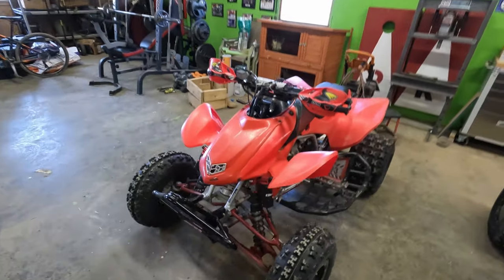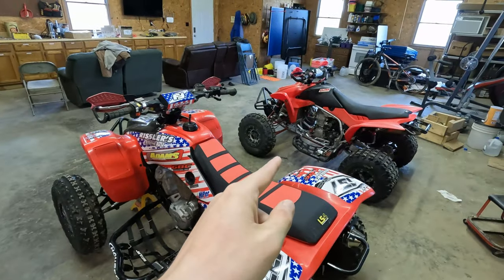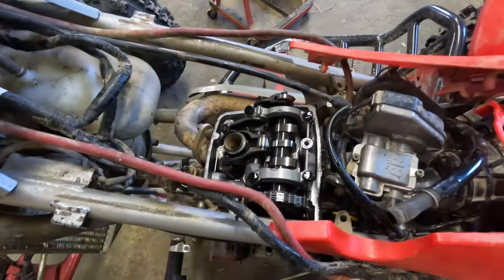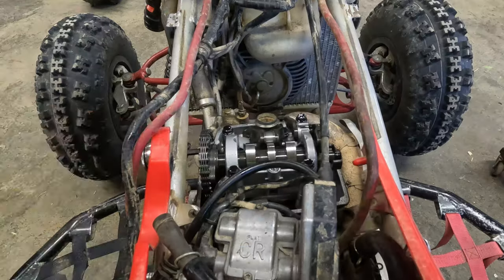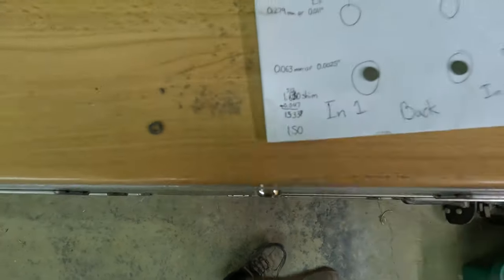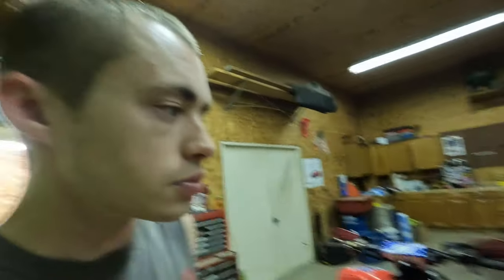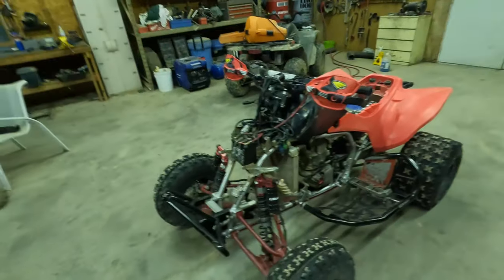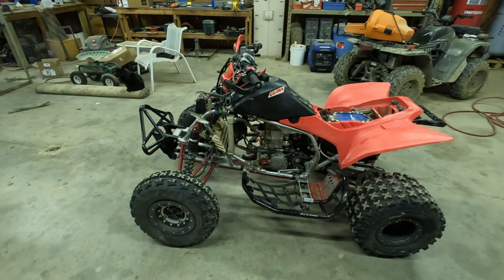Adjusting The Valves On The 450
In this video, I get into the internals of the 450 to do a valve adjustment. As you will find out in the video, they were definitely not within spec. Hope you all are enjoying the content.

Camera Equipment
GoPro Hero 10
SD Cards
Dango Designs GoPro Mount
DJI Mini 2